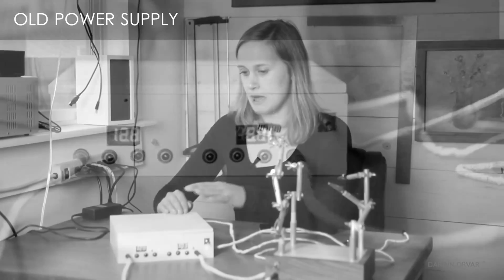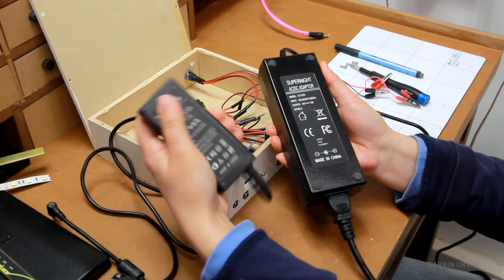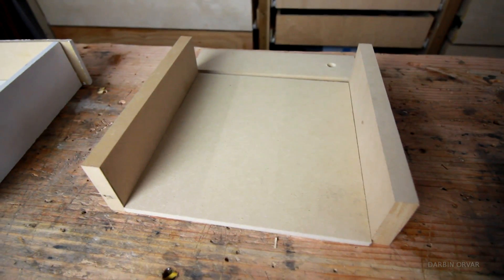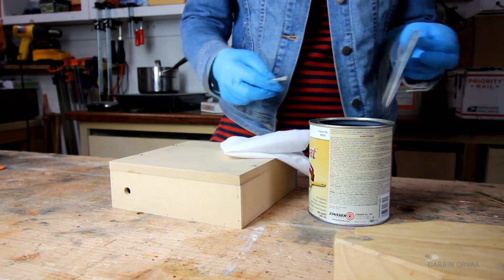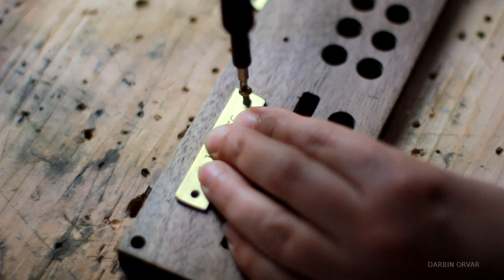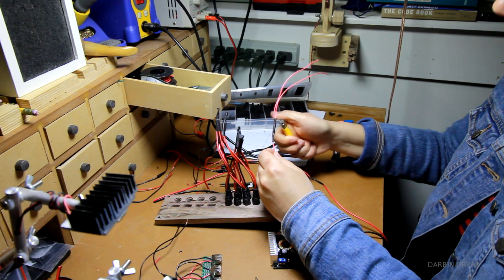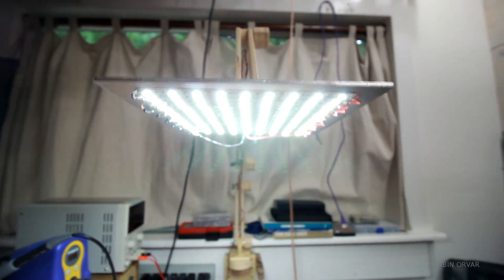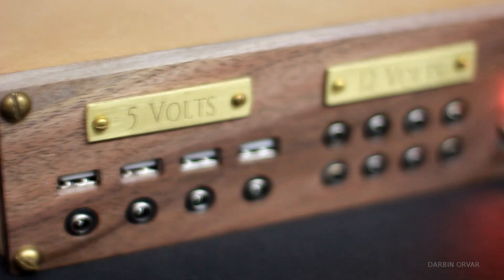DIY Ultimate Power Supply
Here I build a new DC power supply for my electronic area with walnut and brass.

Parts Used
Voltage Regulator
12 v 10 amp AC/DC Adapter
Barrel Plugs
USB Female
PCB 2 x 8 cm
Toggle Switch
Soldering Iron
Hot Glue Gun

Mailing Address:
Darbin Orvar